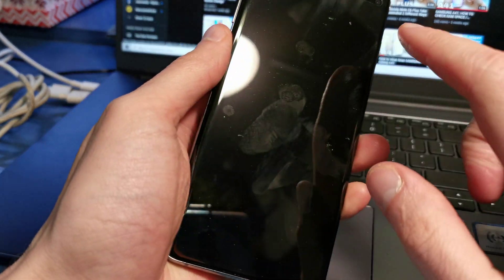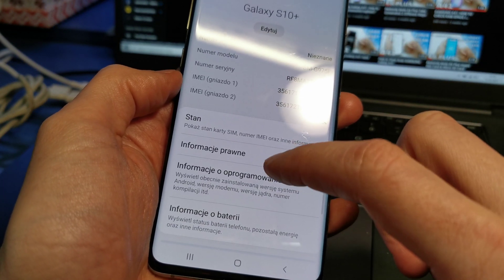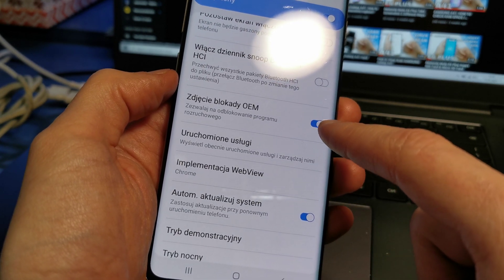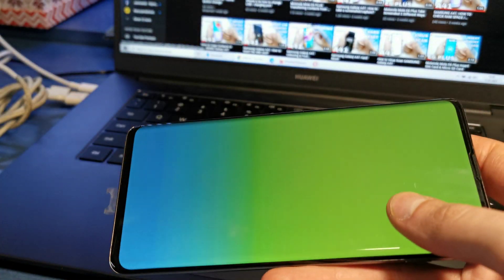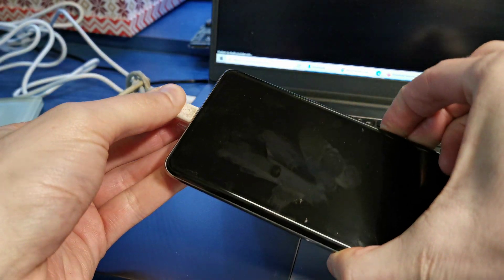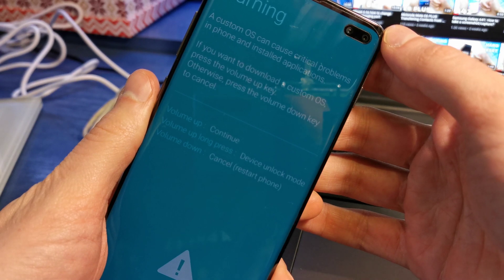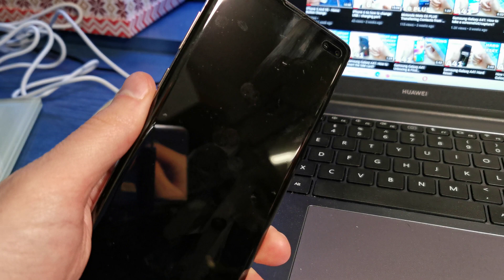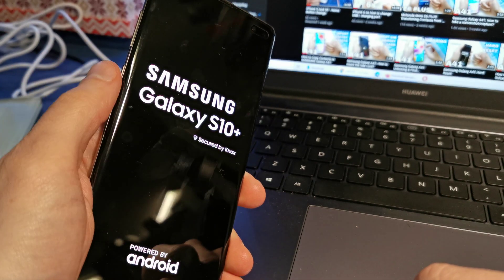SAMSUNG S10 - UNLOCK MODE - OEM UNLOCK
In this video you will learn how to activate the developer mode and how to enter it. This mode gives us a lot of new advanced options thanks to which we can change some things in our phone like OEM Unlock or Debug mode etc.